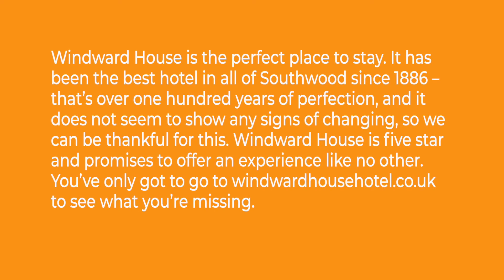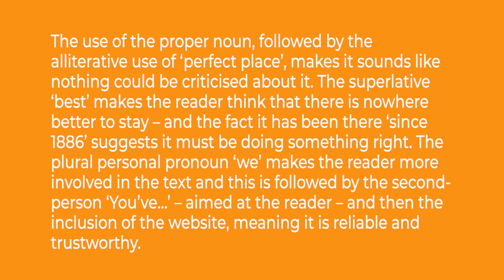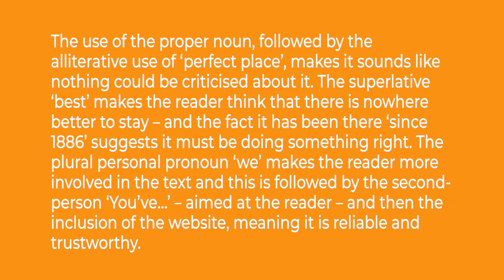GCSE English Revision Course Sample | Part 2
This is a short sample from an English GCSE online course. Gain valuable insight from an experienced and qualified teacher about high scoring exam techniques.